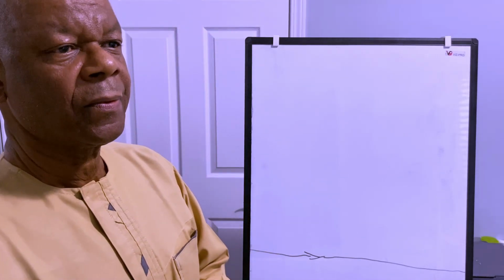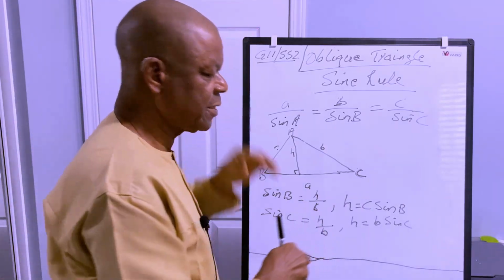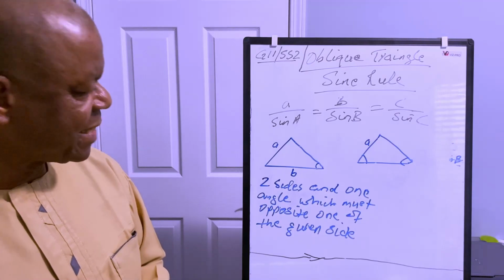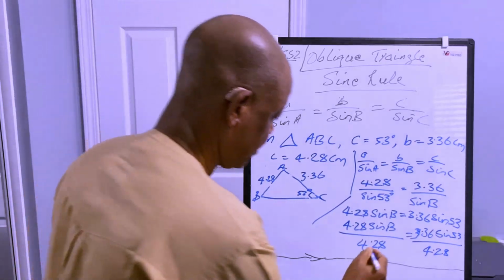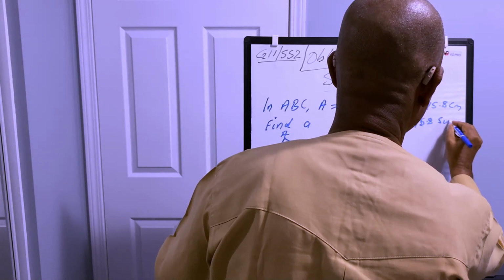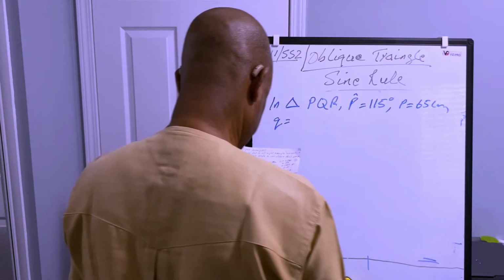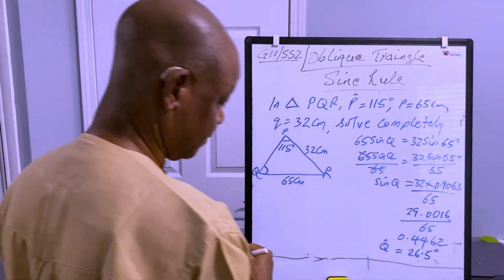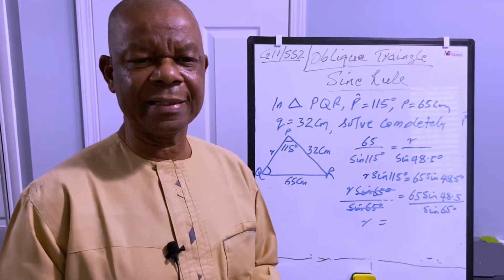WEEK 3 - GRADE 11 MATH TUTORIAL | OBLIQUE TRIANGLE - Sir_MATHS